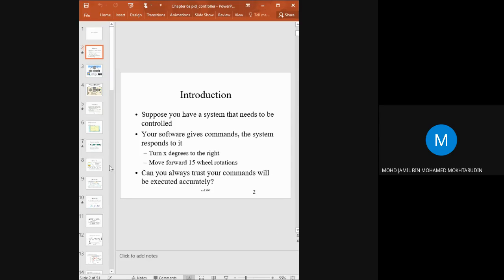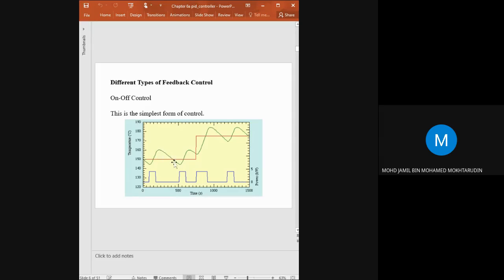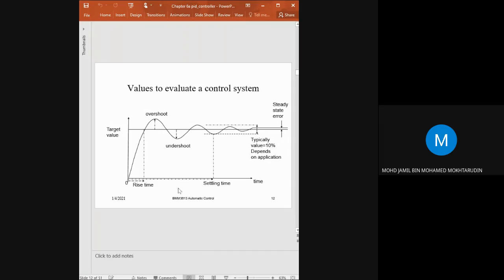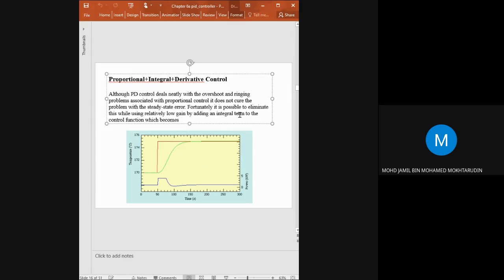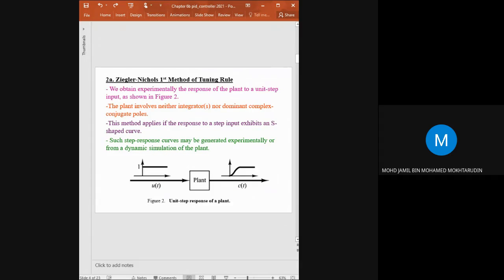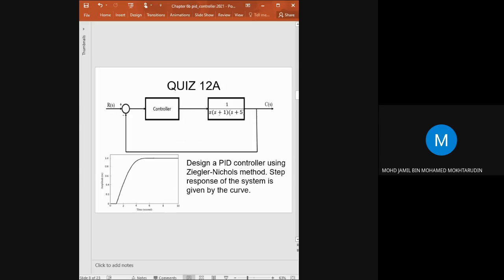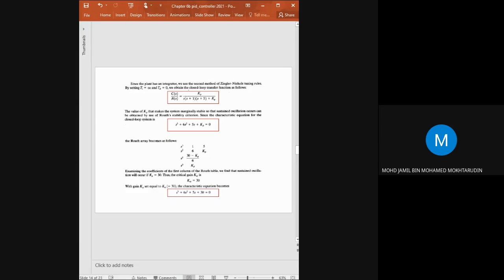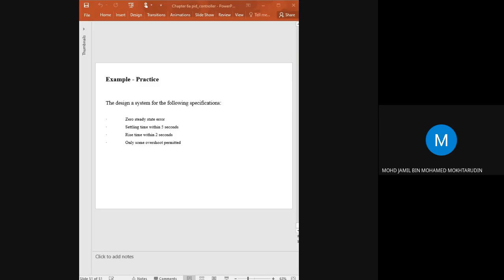Chapter 6 - PID controller